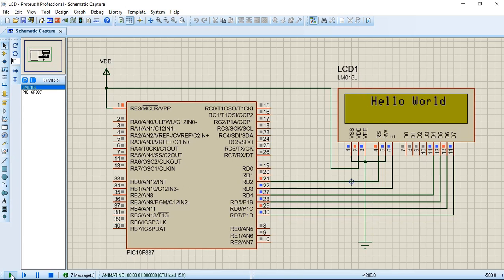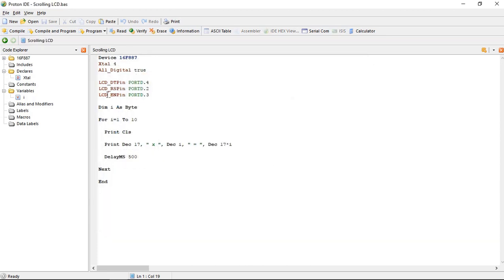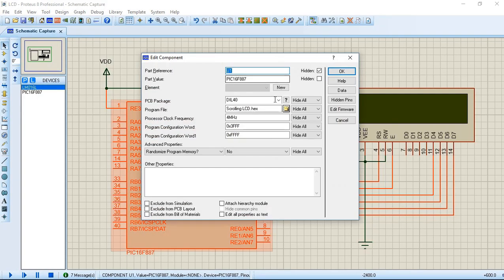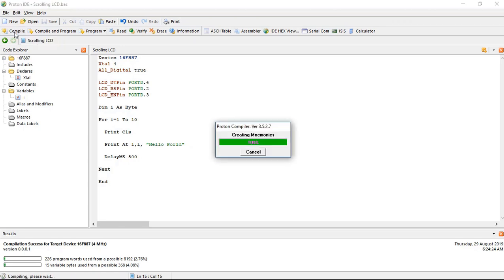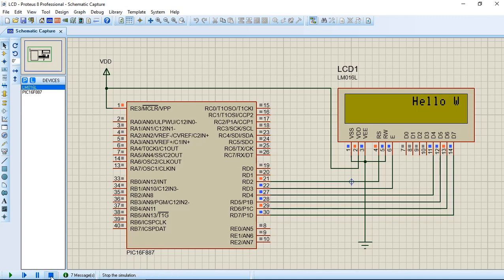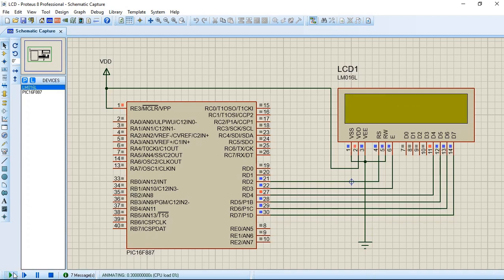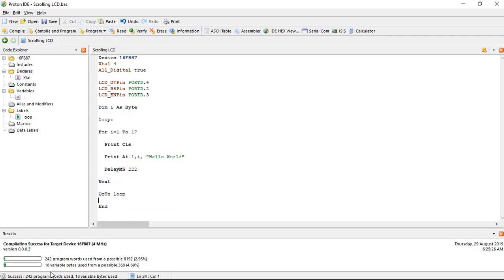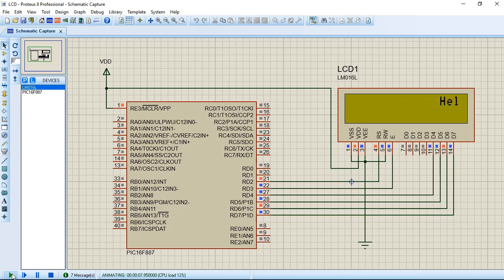Lecture 9 - Scrolling Text On LCD ( English Version )